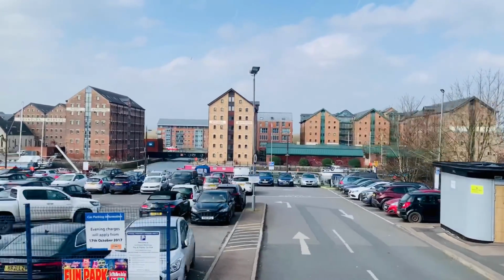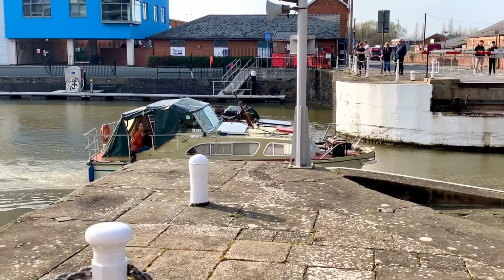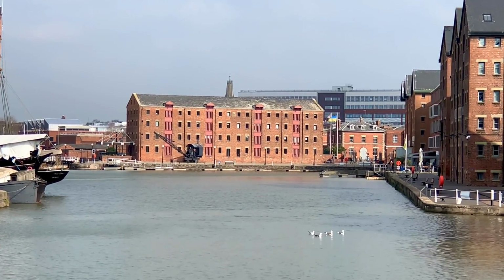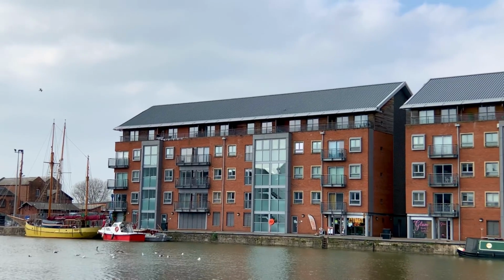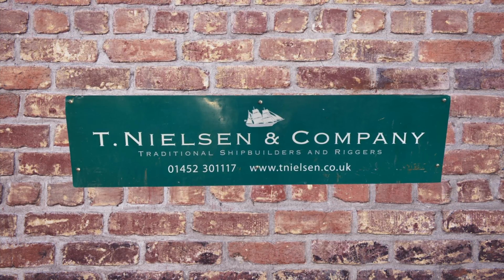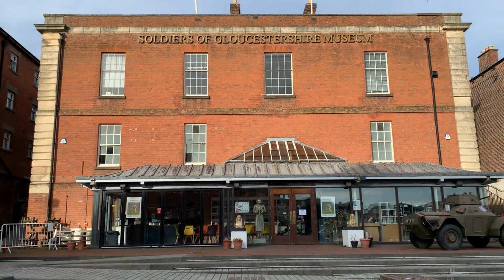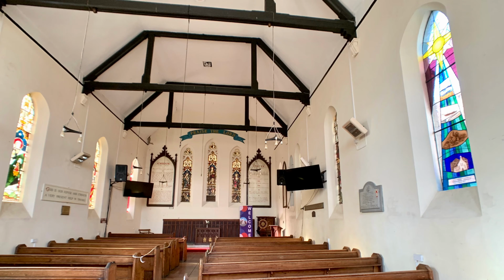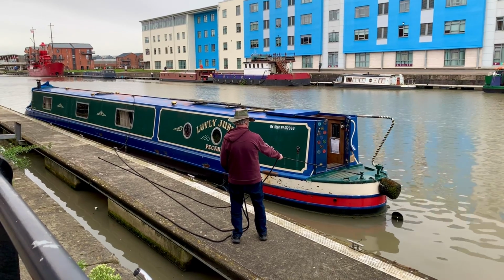Enjoy a Day at Gloucester Docks: History, Shopping, & Food!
Welcome to my guided walking tour of Gloucester Docks, a remarkable destination known for its stunning collection of beautifully restored Victorian warehouses, which stand as a testament to the rich architectural history of the area. This location is also home to a popular discounted retail outlet centre that offers a wide variety of shopping options, along with several fascinating museums, delightful cafes, and exquisite restaurants that cater to all tastes and preferences.
In this video, I'll share with you captivating stories about some of the maritime history and heritage that this vibrant area is steeped in.
 From its early beginnings as a bustling inland port that played a crucial role in trade and commerce, we'll see its remarkable transformation into a lively leisure destination that attracts visitors from near and far, Gloucester Docks has a story that's as diverse as it is intriguing. Get ready to immerse yourself in the sights, sounds, and rich atmosphere of a place where the past meets the present.  Join me as we uncover the stories that make Gloucester Docks a true gem in the heart of the city, filled with unique experiences and vibrant culture. Stay connected with me throughout this journey, and I'll take you on a virtual tour that crosses through time and history, revealing the secrets and stories that lie within this enchanting location!

I'm Anne Bartlett, a qualified Blue Badge Tour Guide, and I sincerely hope you enjoy this video and find it informative and engaging.

There are many other Tour and Explore videos for you to enjoy, and I have even more exciting content planned to be published soon, so do click subscribe to ensure that you are kept informed of other videos as soon as they are uploaded.

My website, where you can find additional information and resources, is Thank you for joining me on this adventure!